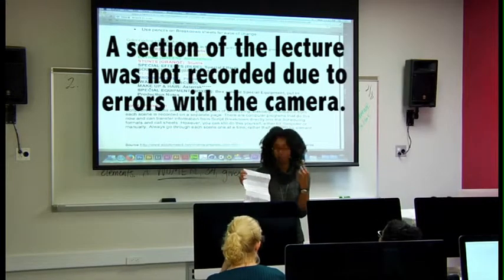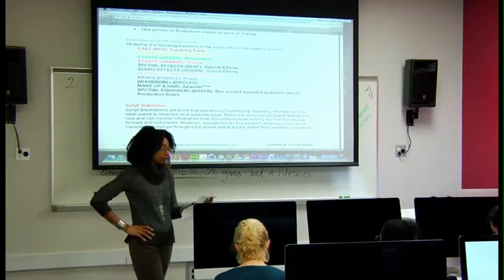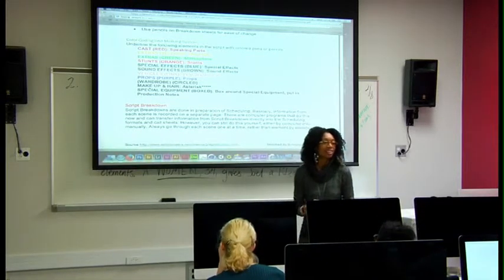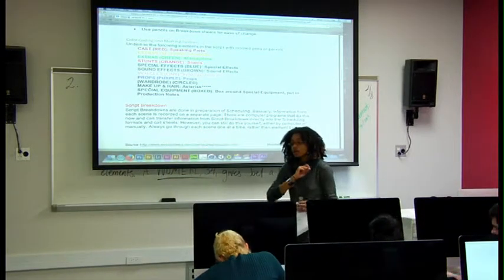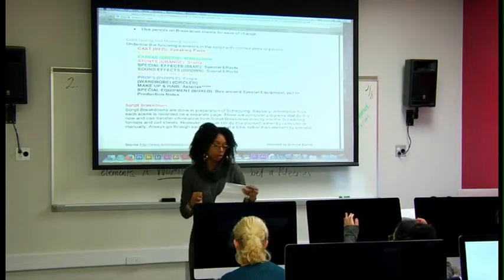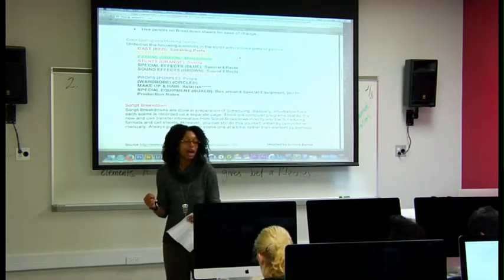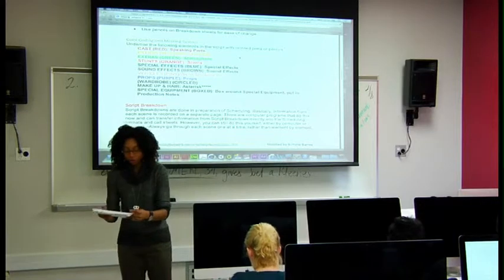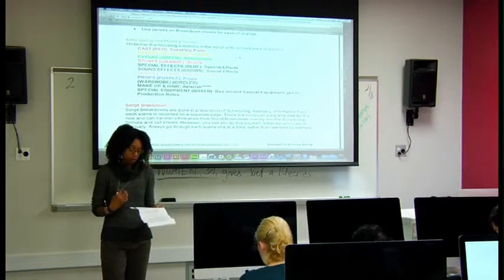MARS 1020 Video Lecture #17: Script Breakdown Pt 3 of 4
Marking up the Script & Preparing Script Breakdowns